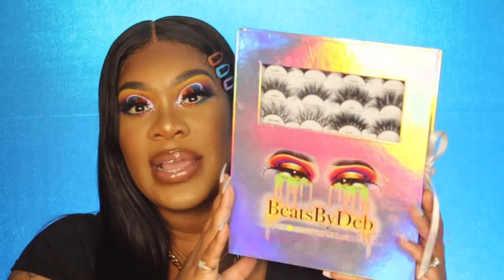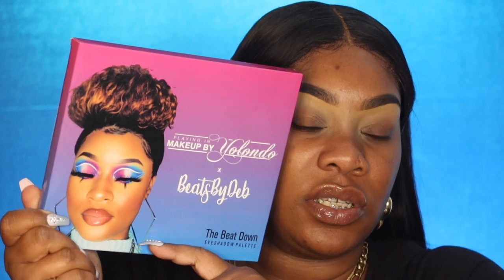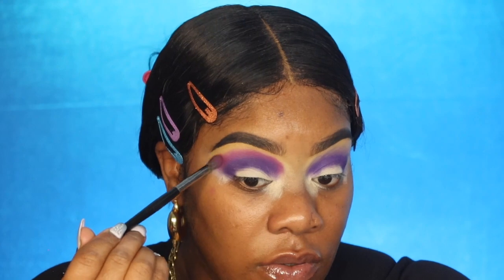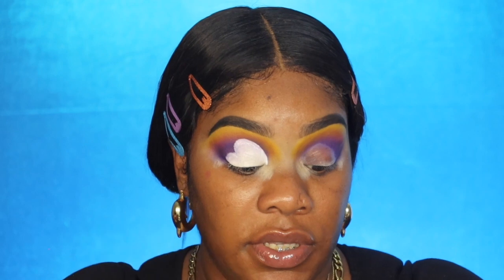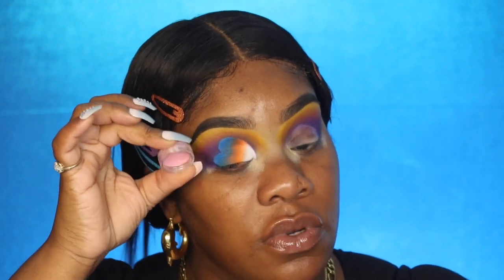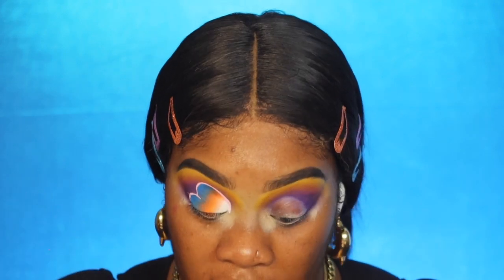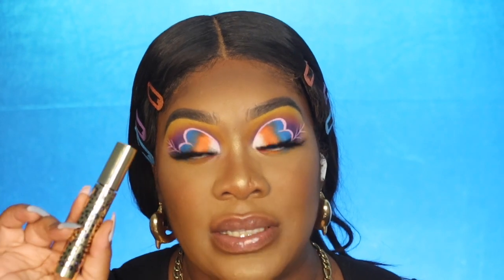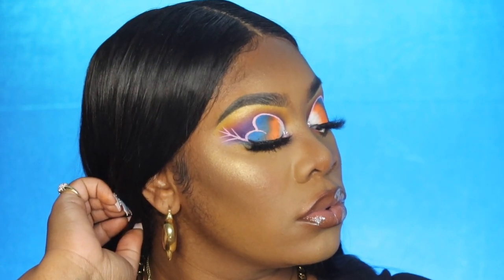THE BEAT DOWN PALETTE BeatsByDeb’s Palette Review + Impressions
BeatsByDeb’s X PIMBY Palette Review + Impressions

Hey my pretty ladies in German don’t forget to like comment subscribe thank you for being here with me again hope you enjoy this video don’t forget to give this video a thumbs up